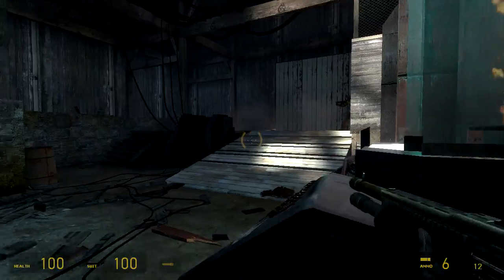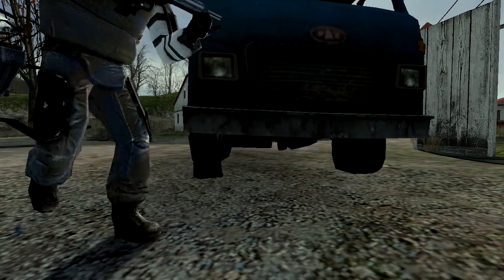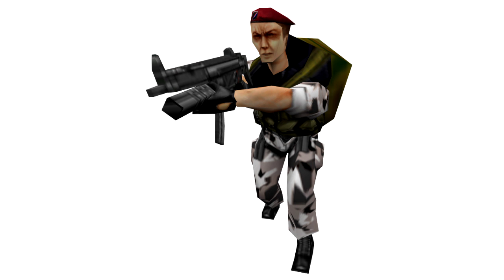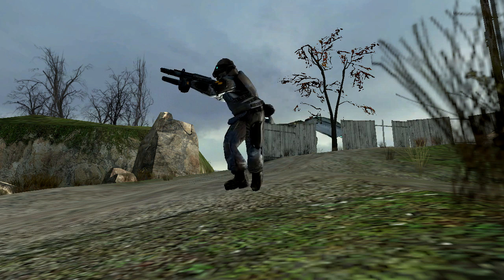HL2 and You: The Combine Soldier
The combine soldier, a pretty simple and pretty smart enemy.

Yeah, I was a little sick and talked a little fast.

NOTE ABOUT THE AI BUG MENTIONED:
This is actually two separate issues. Due to the way combine use "attack slots," its possible a soldier won't be able to shoot after flanking the player. Typically, another soldier will be moving in, so this isn't an issue unless the environment is particularly large. The soldier will than take cover, but this can often be at close range (Watch the scenes in the dev map and the stair case). This can be fixed with map layout, scripting, or staggering spawning. The other issue is when their cover "schedule" fails. This can be due to multiple reasons. Such as not being able to find cover or where they're moving to has become invalid. If they can't shoot AT THIS EXACT MOMENT IN TIME, due to the fact other soldiers are engaging, than they'll charge. Ironically, the soldier charging can gain that "Attack slot" while charging, so they'll end up running and gunning. The best way to fix this is node placement, cover placement, number of squad members, or controlling where a soldier can navigate. It's very confusing. Use "ent_text" command to get more information on your case or check the Github code.

Some other facts:

- Scripted grenade throws don't remove grenades from a soldier's pool of grenades.
- Soldiers only use the Shot Regulator when moving and shooting. Basically, standoffs act funny.
- Soldiers will grenade allies, just not squad members.
- Soldiers use "combat" animations while in assaults, even if they're not in a "combat" state.
- Soldiers won't hide to reload if they're current enemy doesn't have a range attack. (hint grouping causes them to do so.)
- Soldiers don't talk as much as Metrocops.
- Soldier will stop flanking or charging if they find a "new enemy." (What exactly makes an enemy "new" is still hazy to me)
- A lot is done in their code to control when they begin moving and shooting. There's everything from a shoot delay to out right disabling the ability in certain circumstances.
- There's a lot of special conditions and fall back cases in their ai that controls how they function in large, open environments. Think a hilly plain more than 3000 units long, way past the AR2's max attack range.
-Soldier are more susceptible too bad node graph placement than most other npcs, so be mindful of your nodes.
- Their ai often works best in groups of 2-6.
- Their ai was changed during the orange box update.

I'm considering redoing this focusing on the philosophy behind these  ai design decisions or a collaborative work with Jim Partridge.